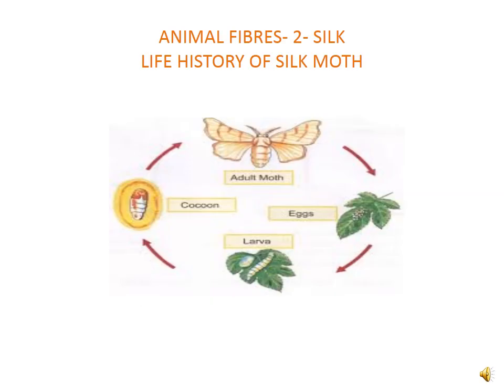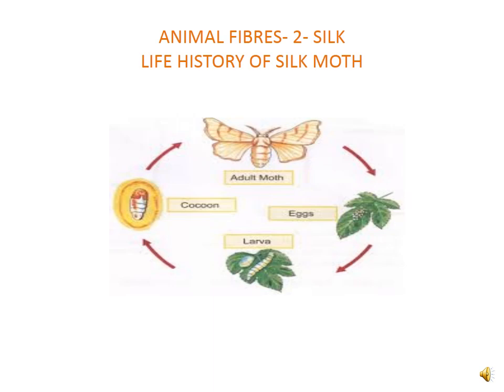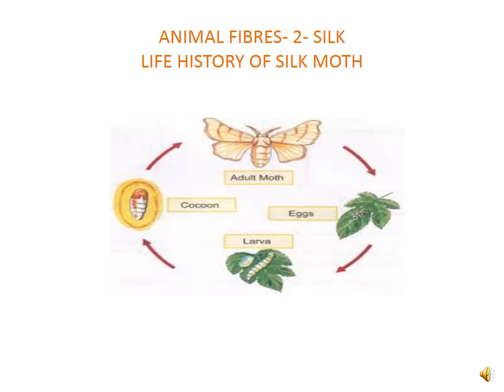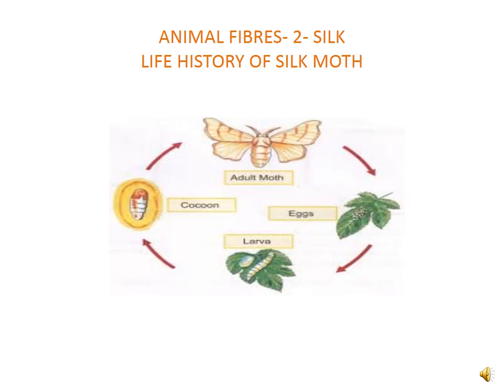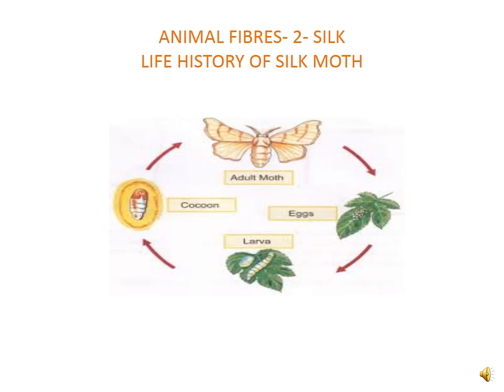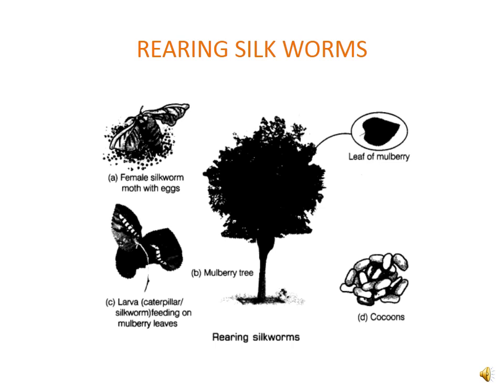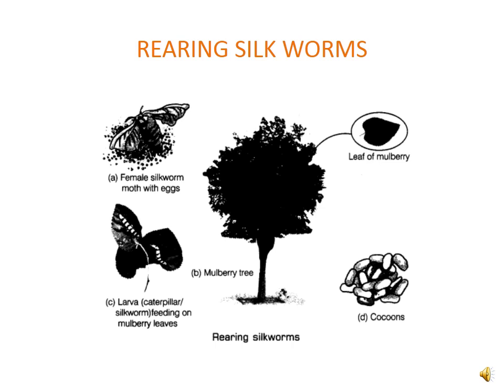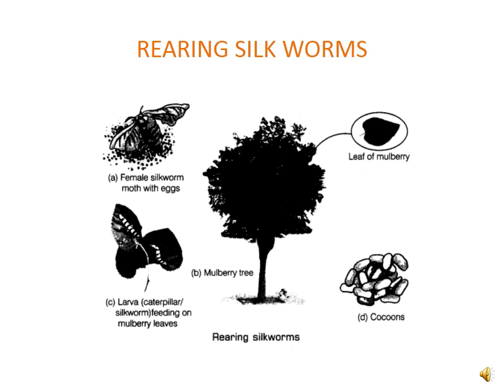Std7-Science-FIBRE TO FABRIC-Part2